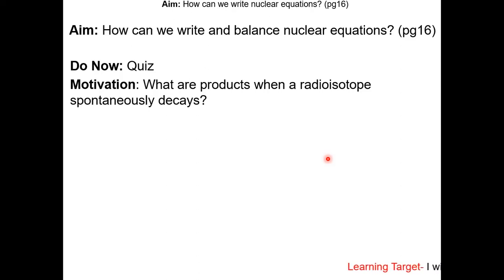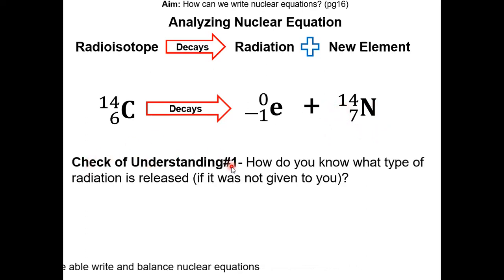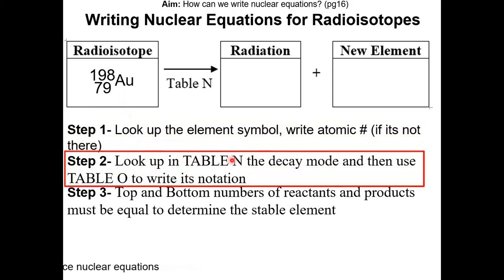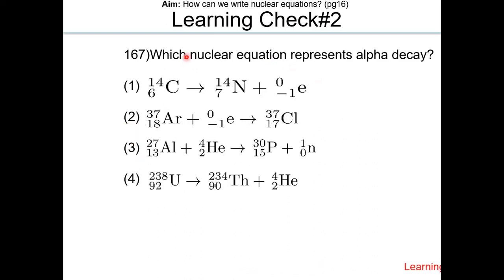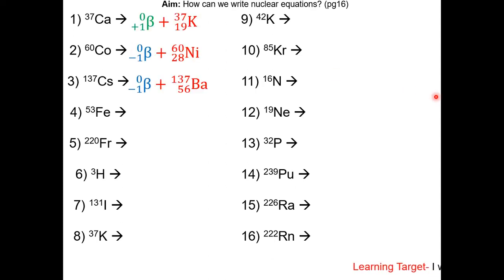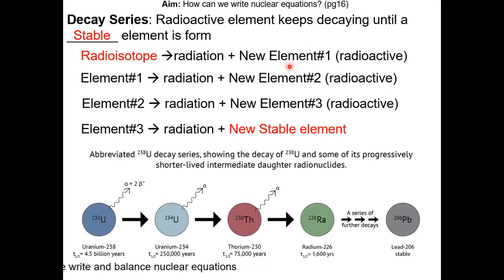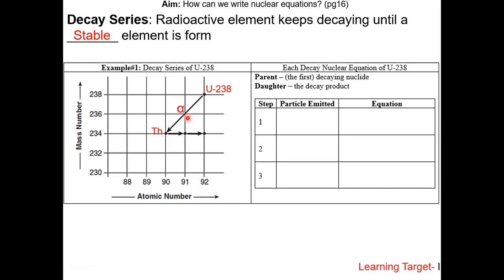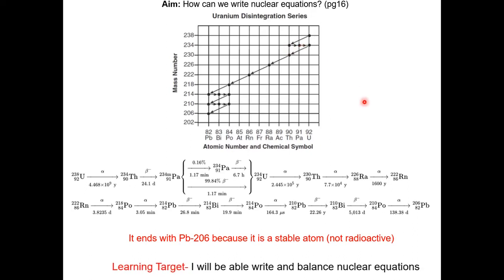4- Nuclear Equation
This is the 4th lesson for Unit 9 - Nuclear Chemistry

Time Stamps
0:58 - Nuclear Equations
5:35 - Practice
6:55 - Decay Series

2) Where does gold come from?